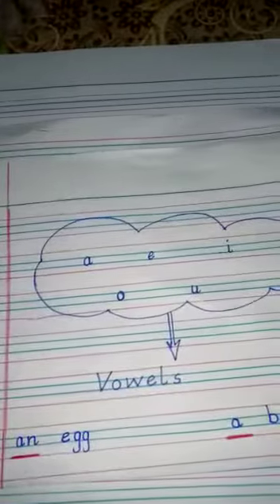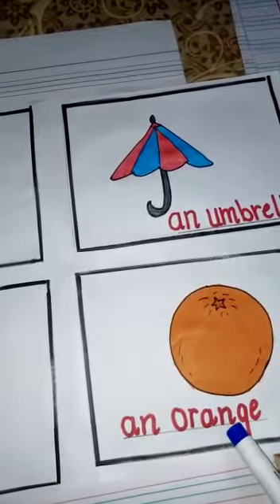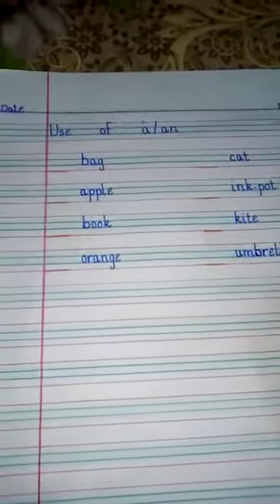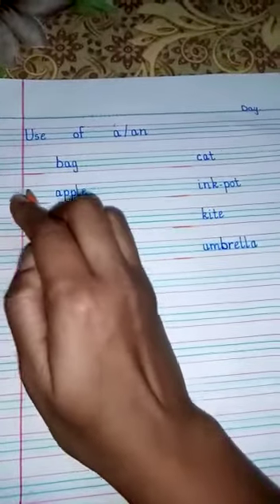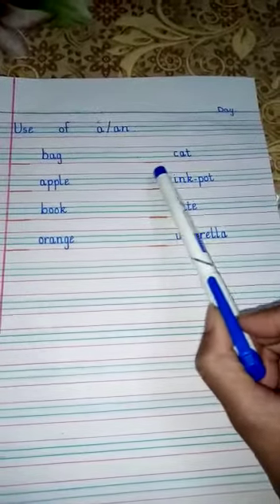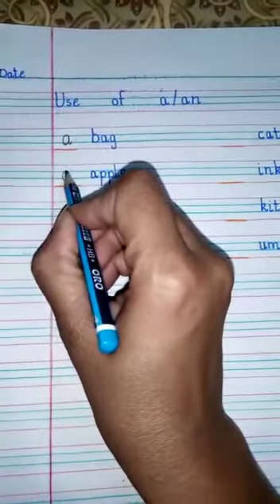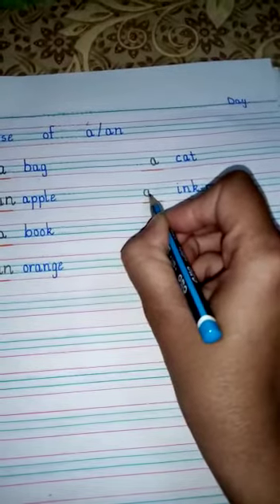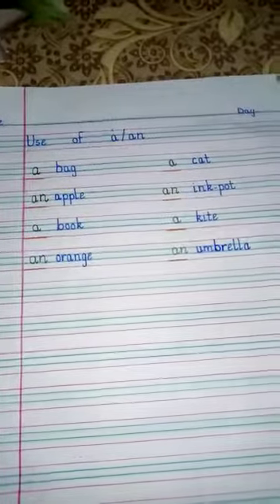Class prep English vowels lecture 1